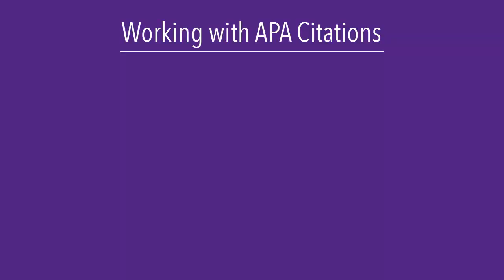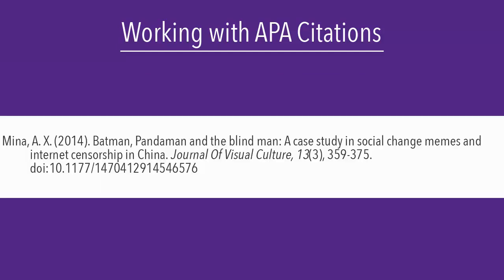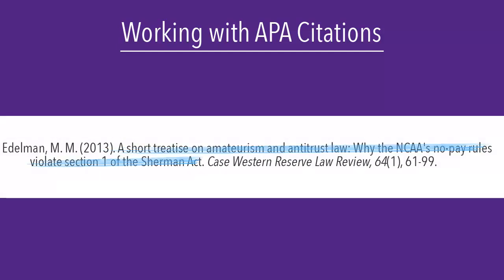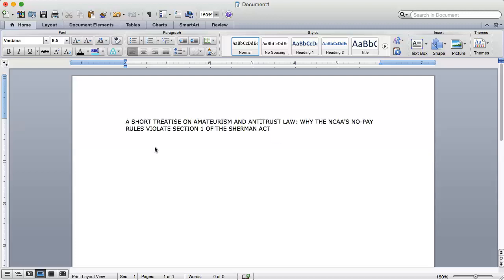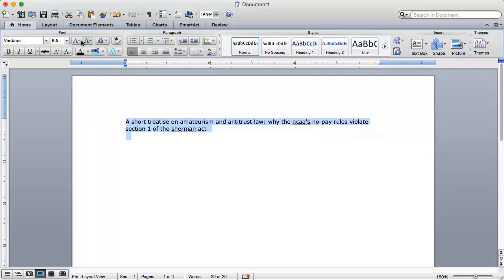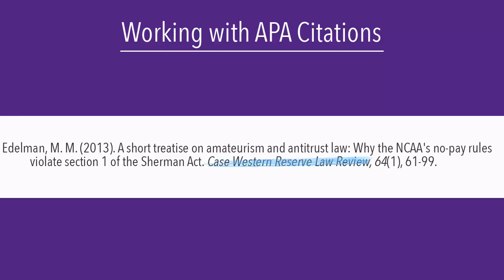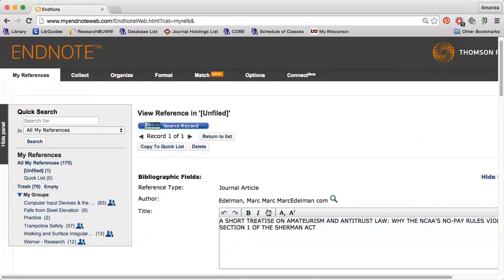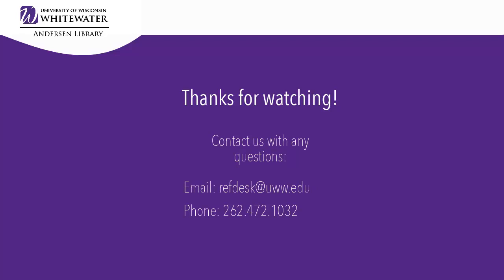What is Sentence Case? Formatting Correct APA Citations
This video explains what sentence case is and how to change automatically generated citations to sentence case. Created by Amanda Howell, Reference & Instruction Librarian. Music